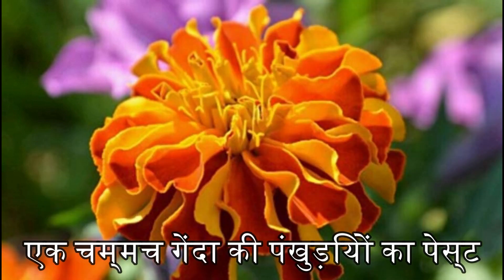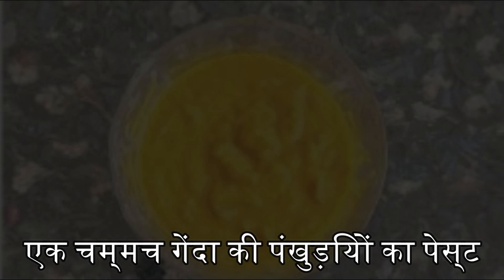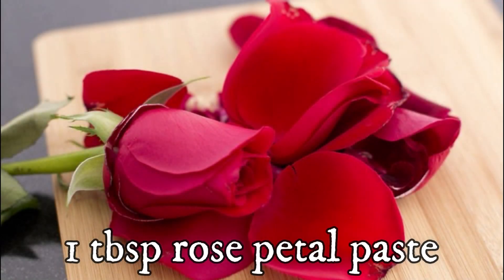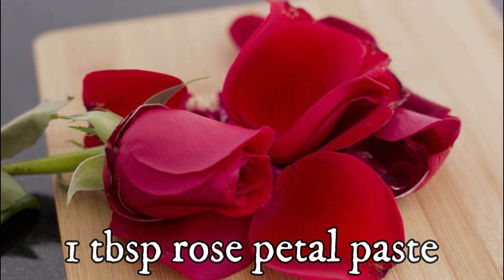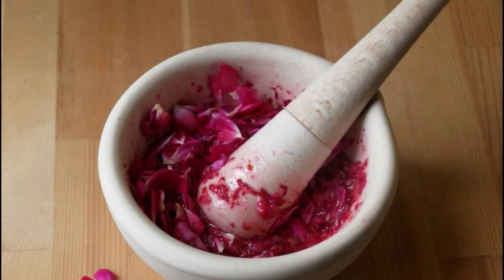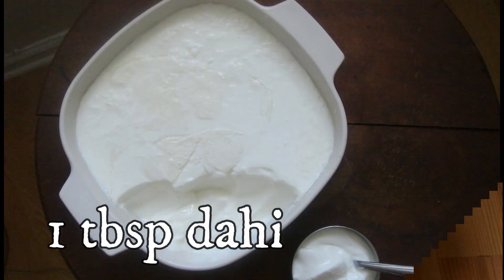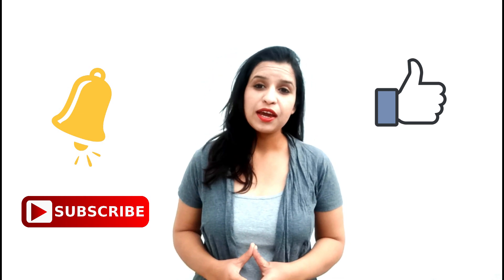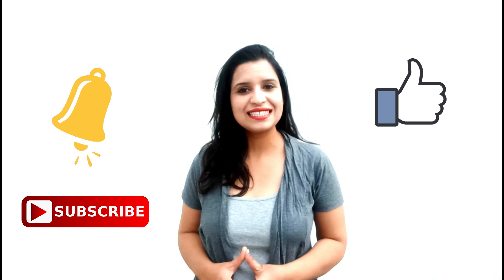क्या गुलाब और गेंदे की पंखुड़ियां को मिलाकर सच में 1 दिन में चेहरे का कालापन दूर हो जाएगा